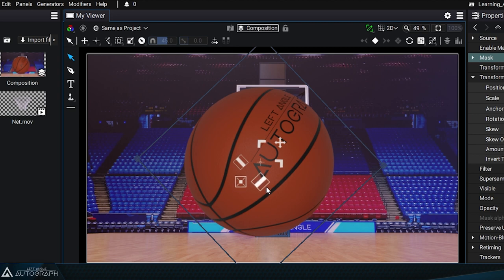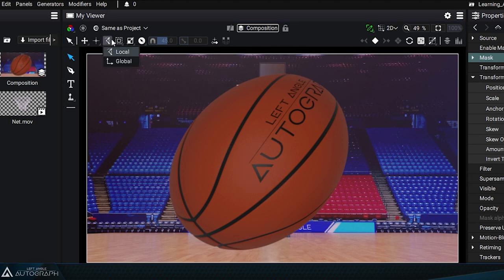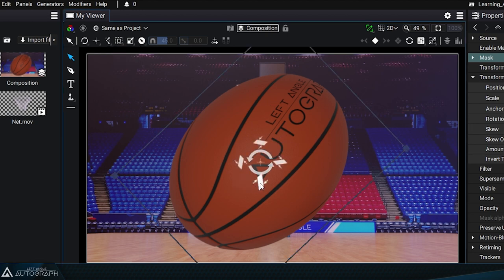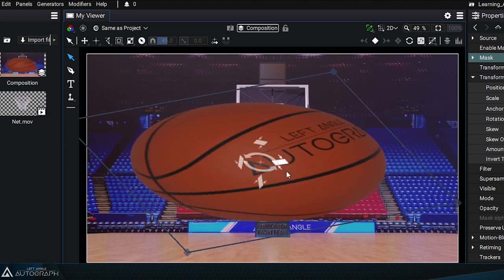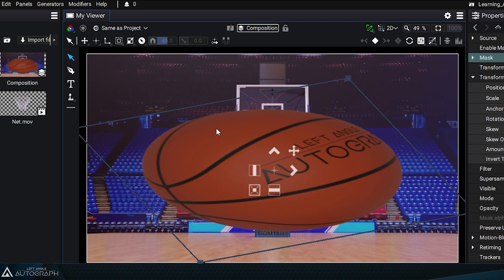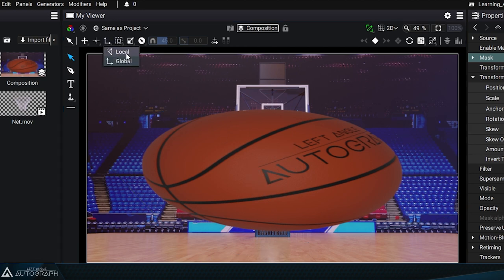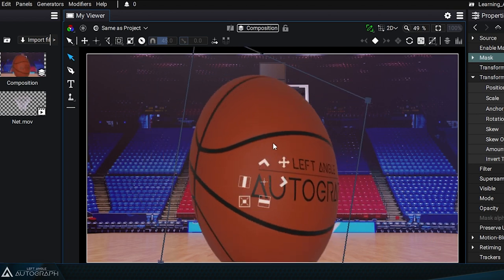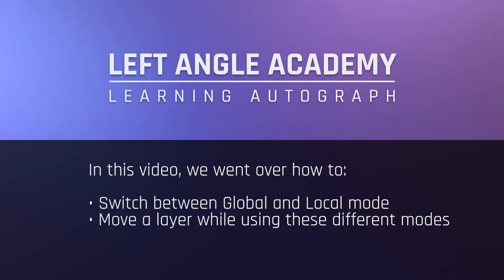Switching between Global and Local Transform Modes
In this video, you will learn how to switch between Global and Local mode, and move a layer while using these different modes.

00:00 Intro
00:08 Working in Local mode
00:41 Working in Global mode
00:53 Switching between Local and Global mode
01:12 Conclusion